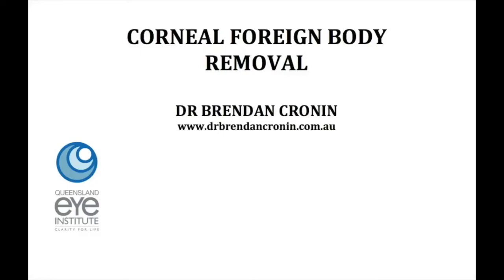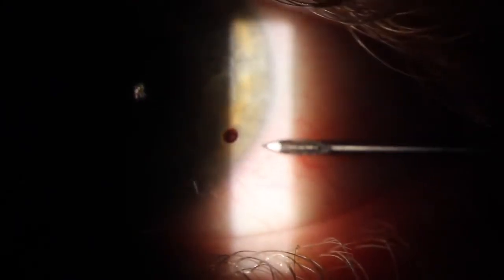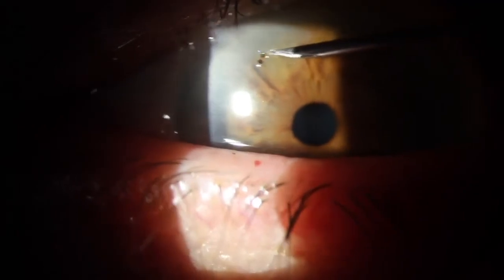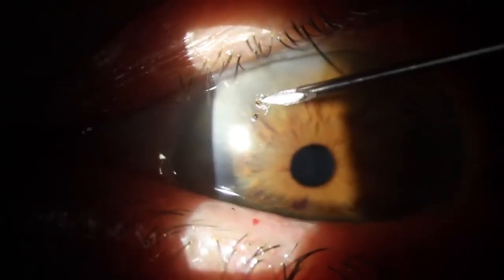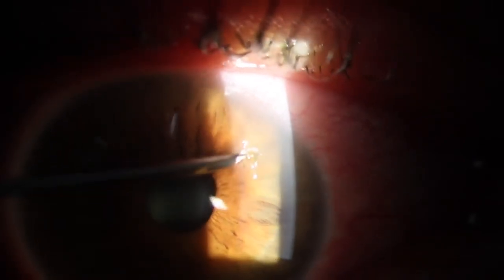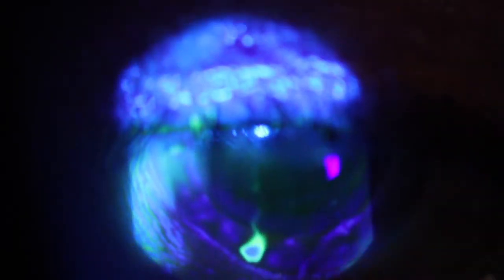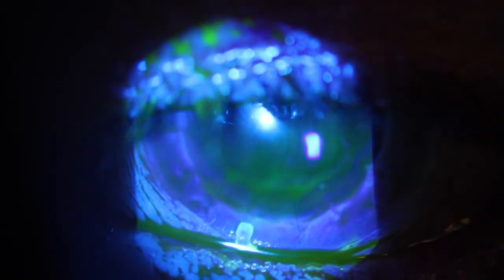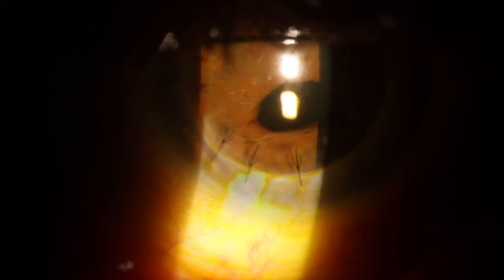Corneal foreign body removal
An updated video demonstrating a safe technique for corneal foreign body removal.